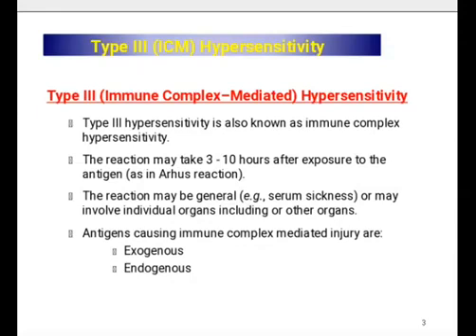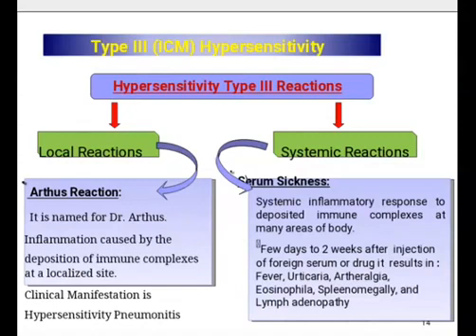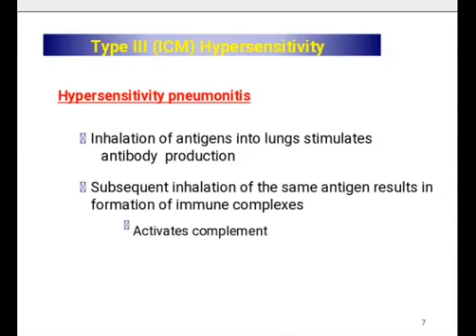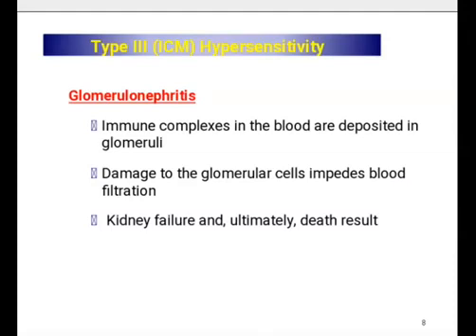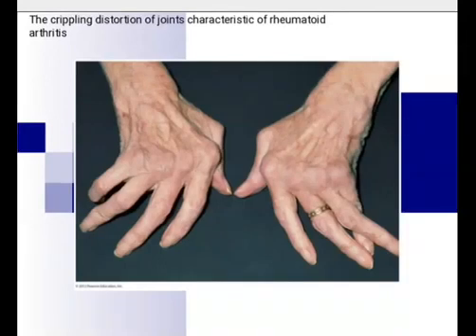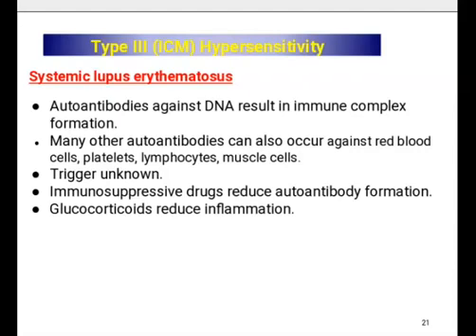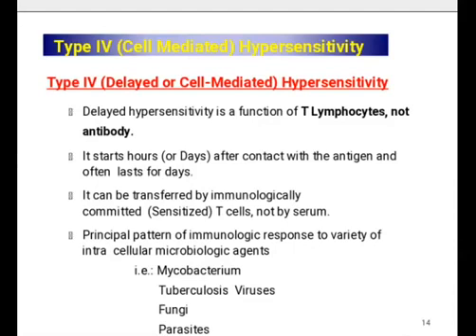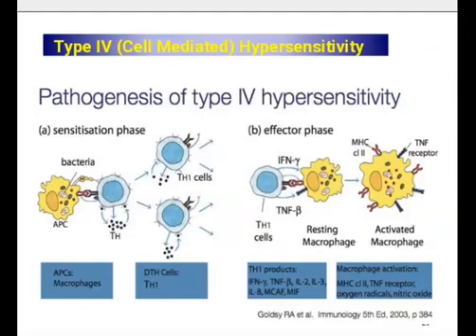Hypersensitivity Reaction Part III